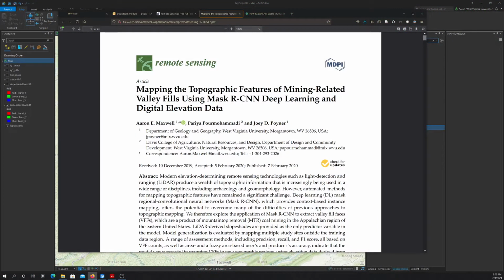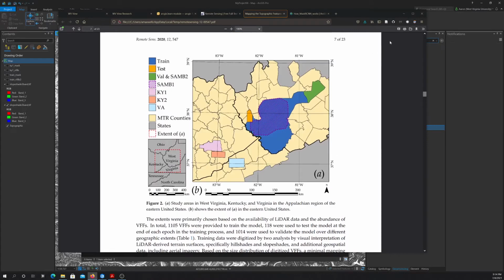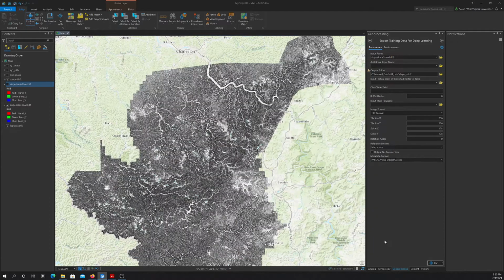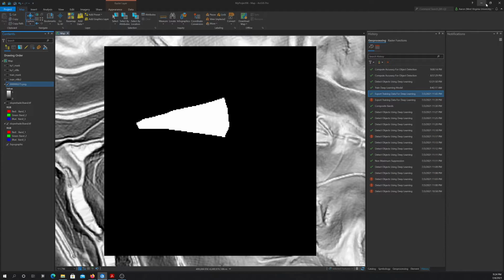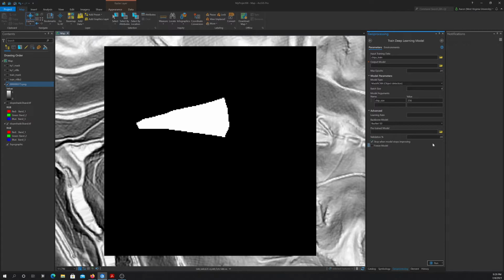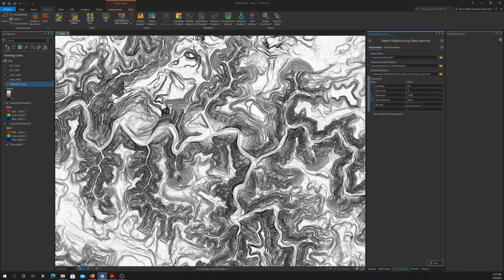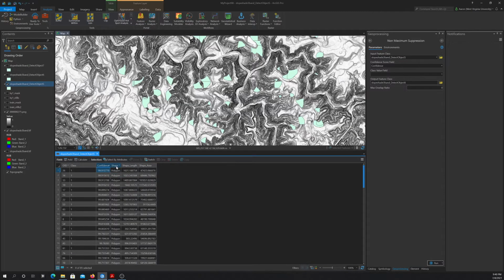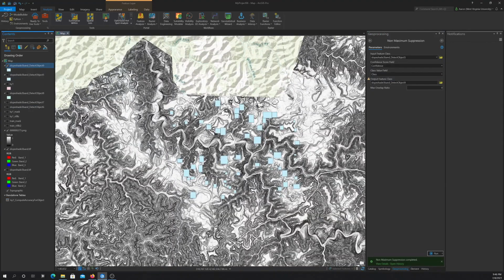Mask R-CNN Instance Segmentation and Object Detection in ArcGIS Pro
Example of implementing deep learning instance segmentation with the Mask R-CNN algorithm in ArcGIS Pro to extract topographic features from digital terrain data.